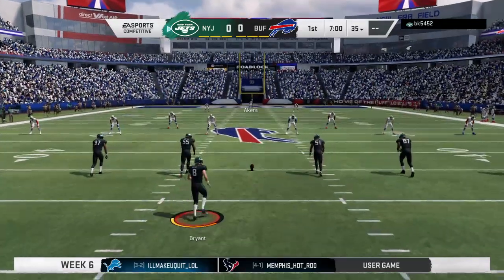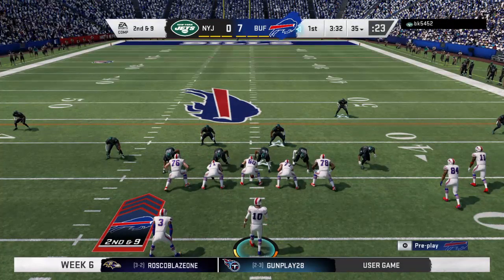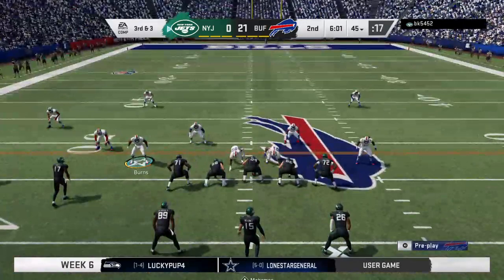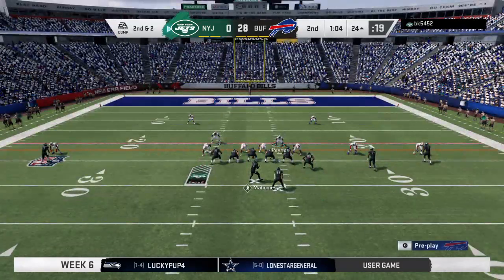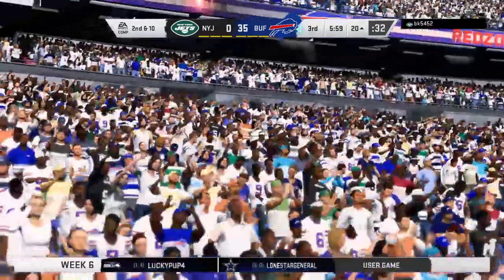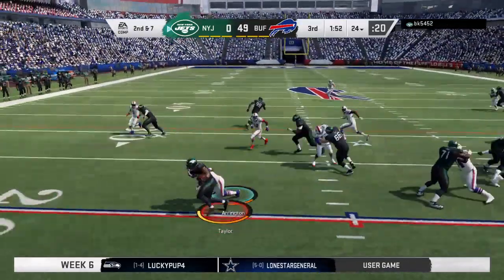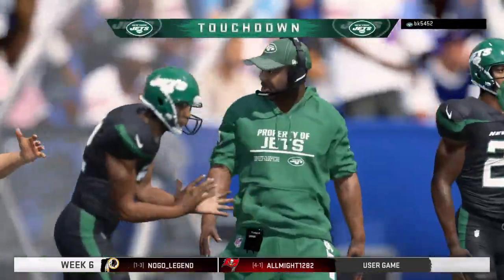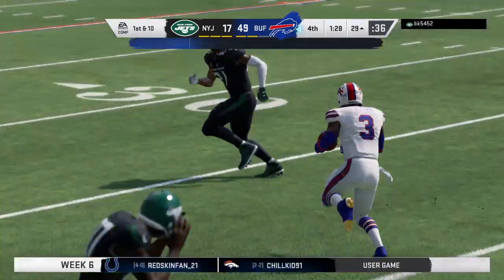MFL M20 Year 2 (Week 6) Jets vs Bills